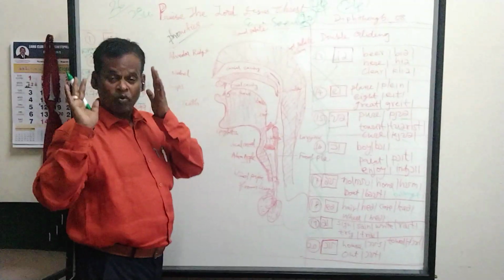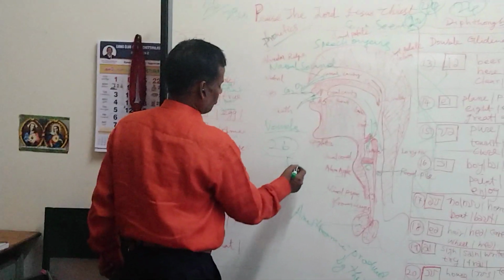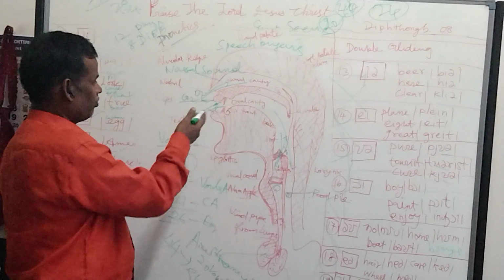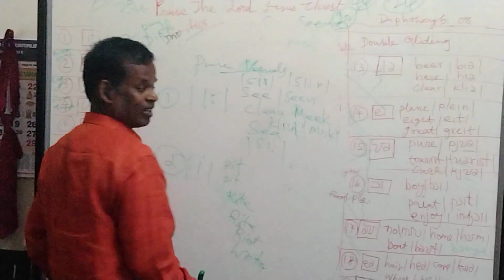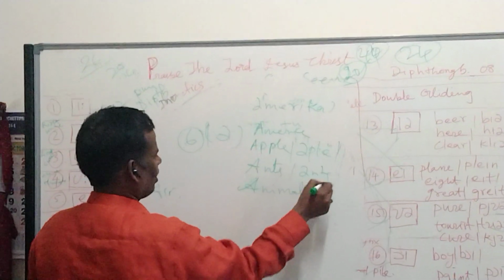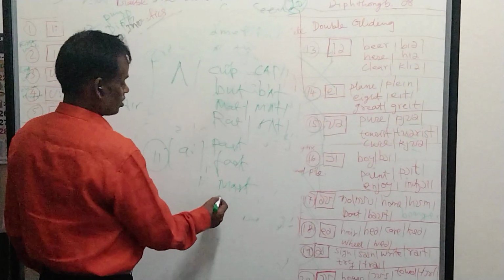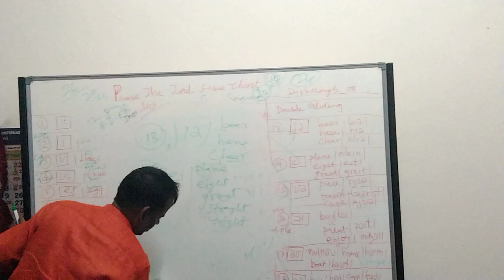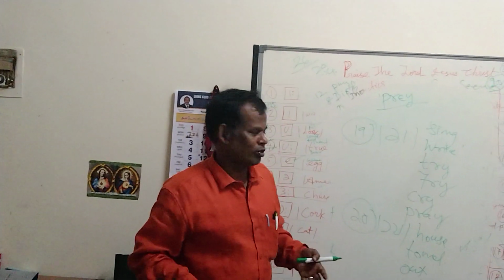"20 Vowels" Knowledge is Essential to Speak Effectively:Part-02.By Mr.GM